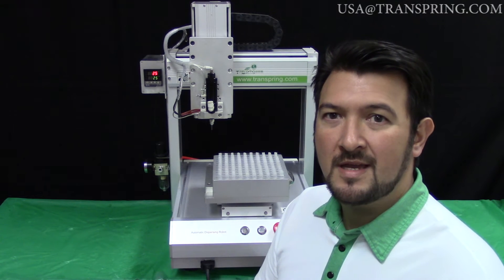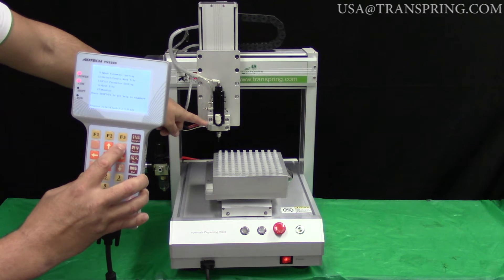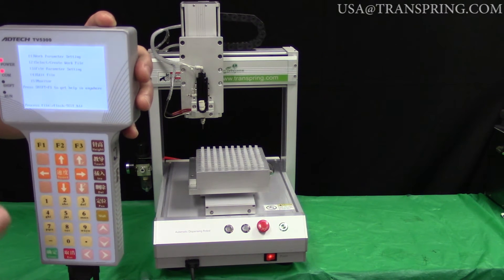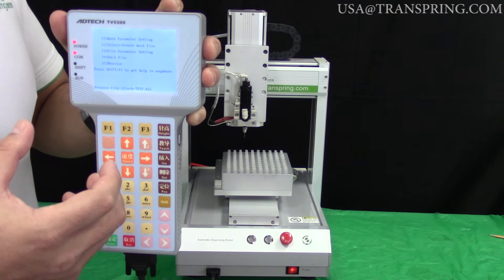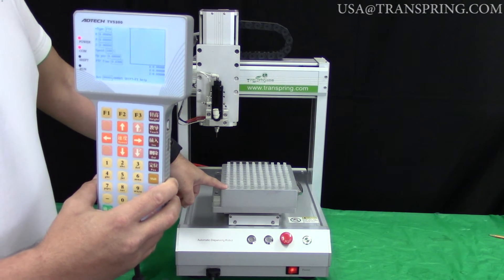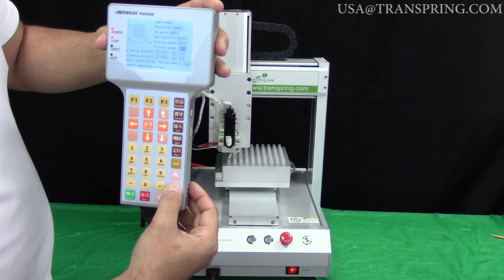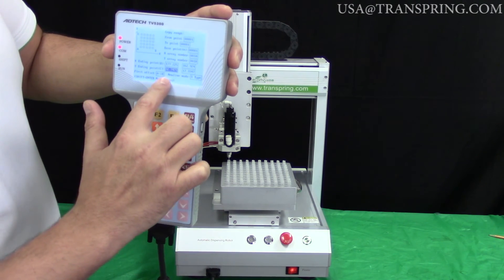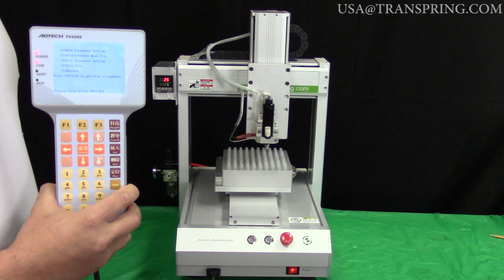How to Program Transpring Auto Filler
In this video, we discuss exactly how to create a new program and work file for the Transpring Auto Filler.